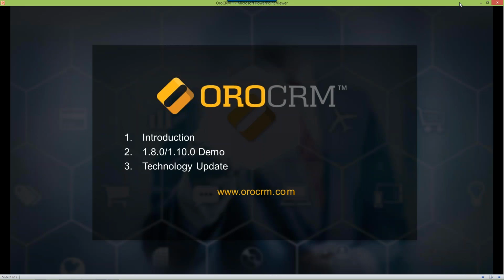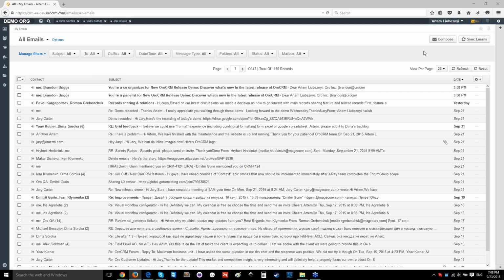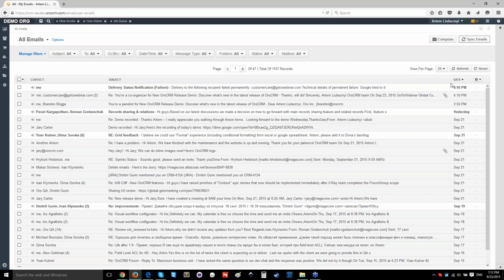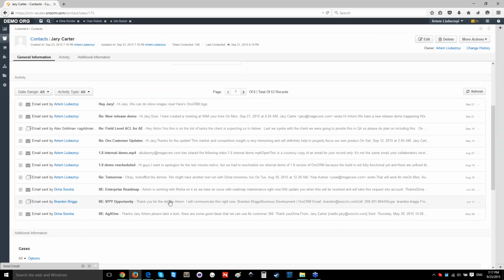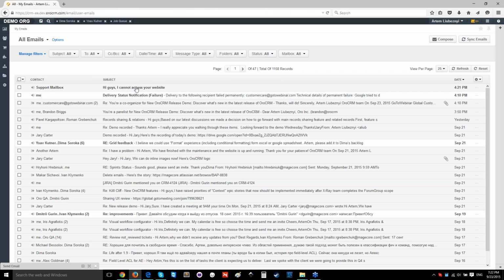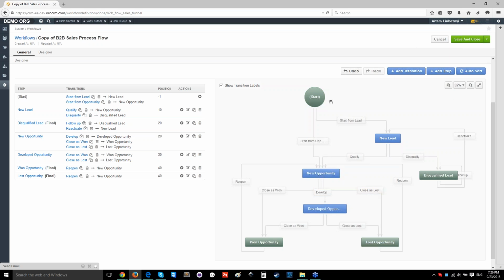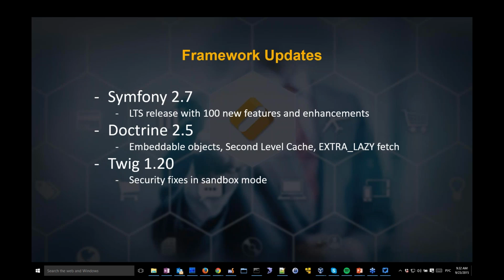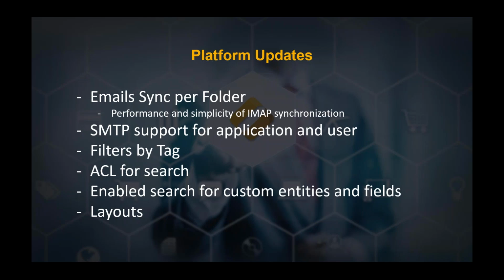9.23.15 Webinar: "New OroCRM Release Demo: Discover what’s new in the latest release of OroCRM”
In our webinar, “New OroCRM Release Demo: Discover what’s new in the latest release of OroCRM”, learn about all the new features and enhancements of our recent release of OroCRM CE 1.8.0 and Enterprise Edition 1.10.0. We brought the community a wealth of new features, including visual workflow configurator, improved email capabilities, email automation, and LDAP integration for enhanced user management capabilities. By providing an in-depth product demonstration, this webinar will illustrate how you can use OroCRM to increase productivity, leverage a complete 360°customer view, drive sales, and improve customer experience.